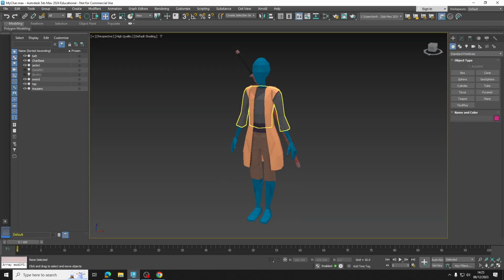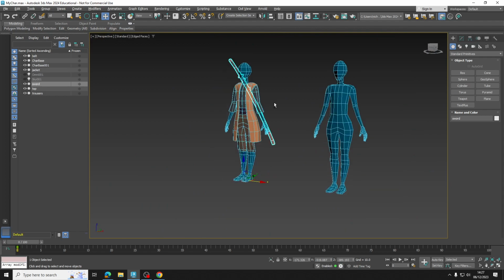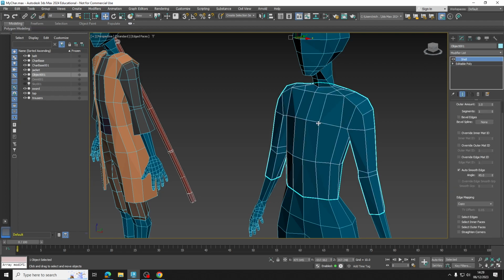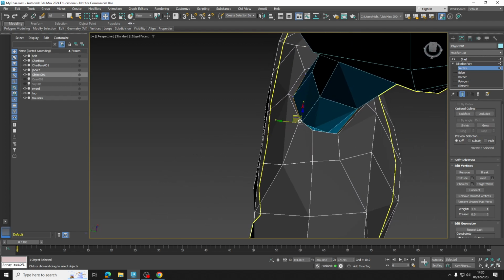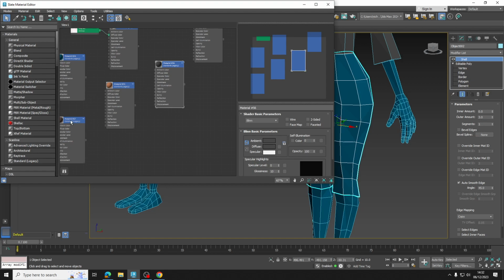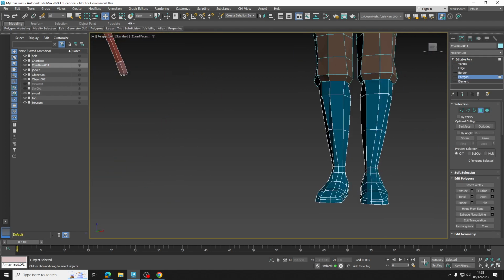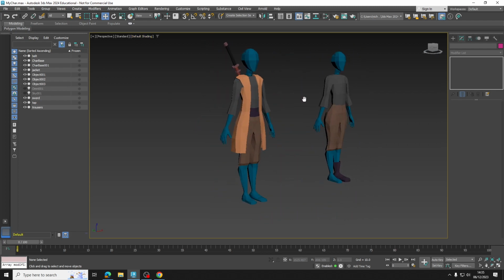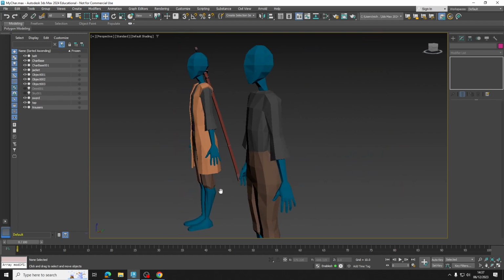3Ds Max 2024 - Character Modelling - Clothing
Using 3Ds Max from a previously created base mesh model, learn how to customise with model with adding clothing and other accessories.
If you want to know how to create the base mesh follow these video's: